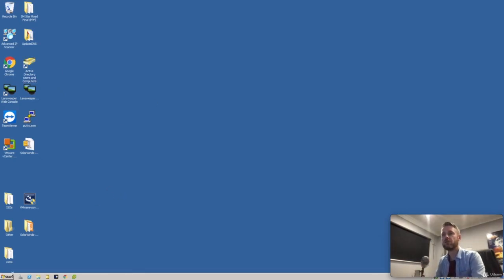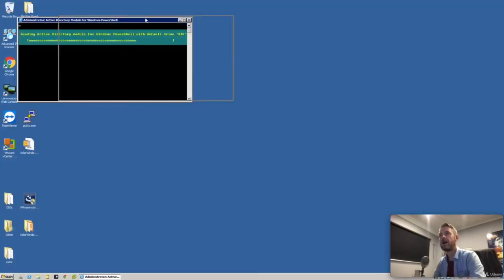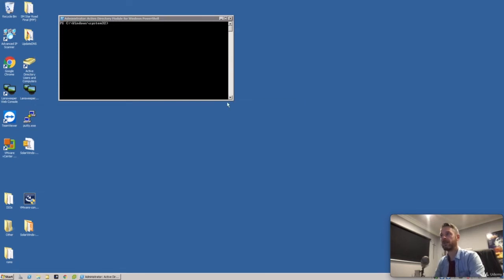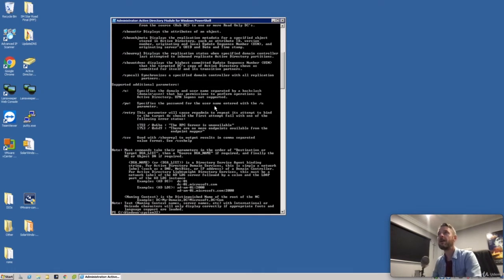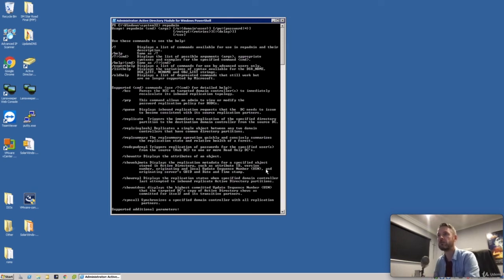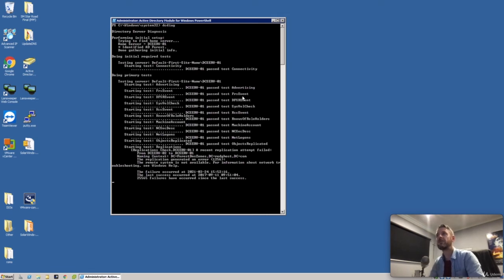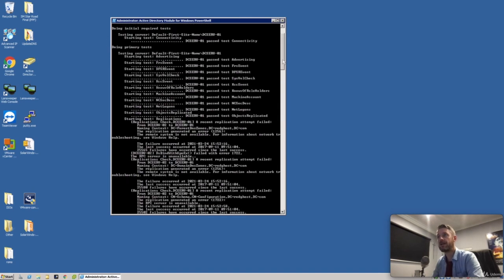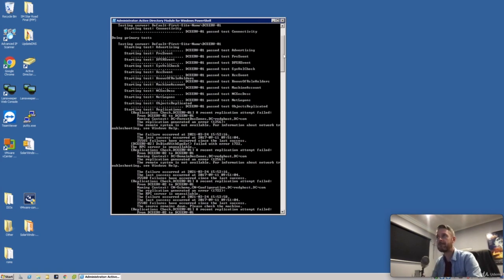14. Introduction to DCDIAG and REPADMIN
Our channel is about technical tutorials. We cover lots of cool stuff such as active directory, vmware etc..